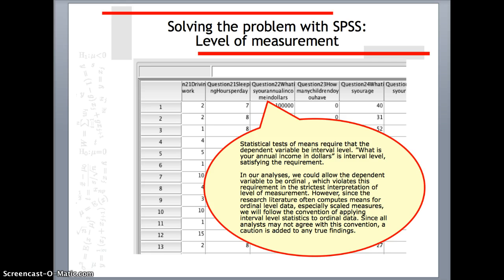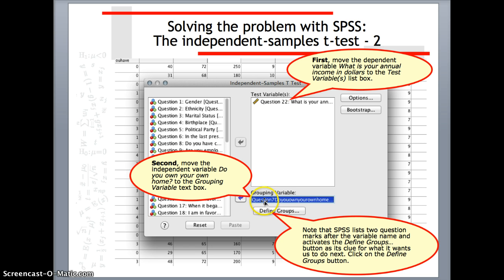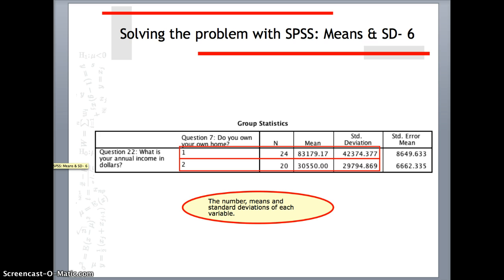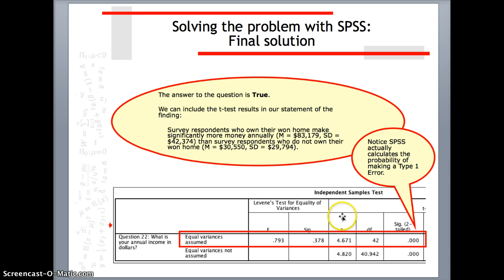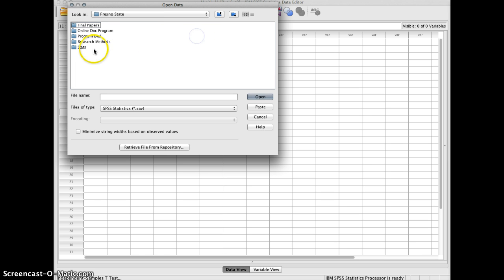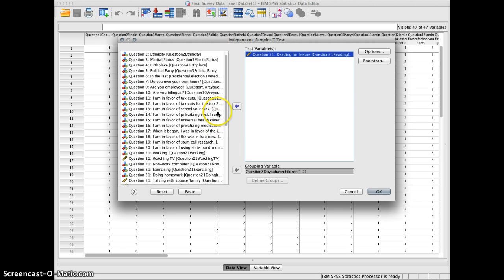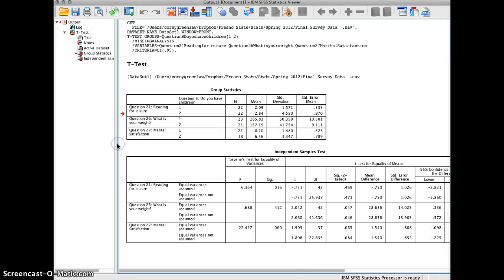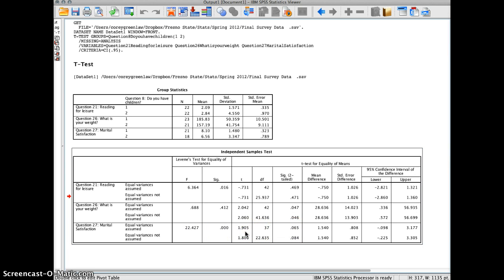Independent Samples t-test with SPSS